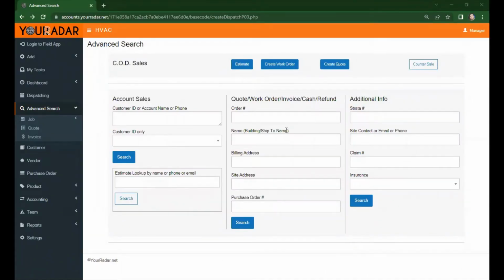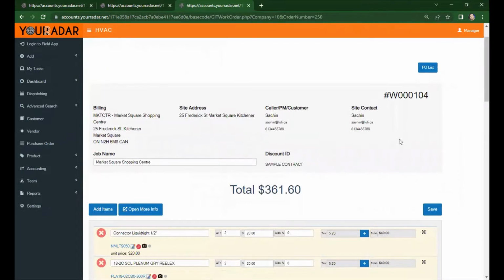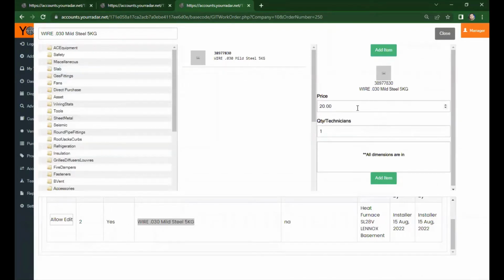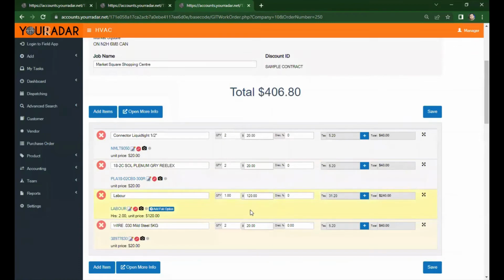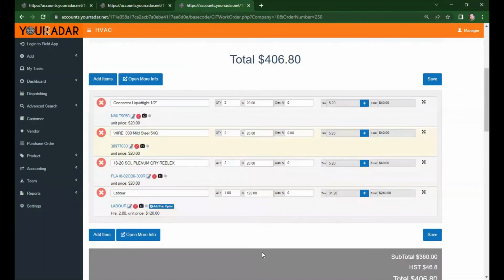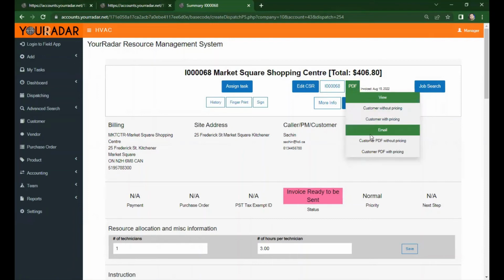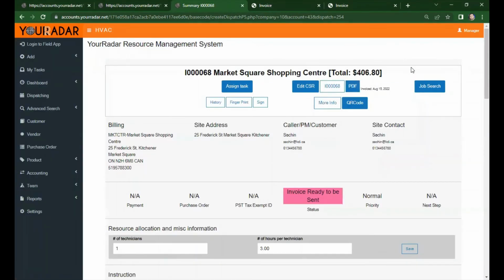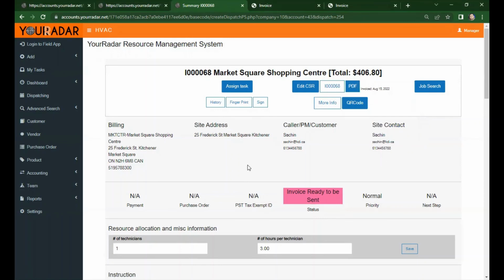HVAC: Create Invoice